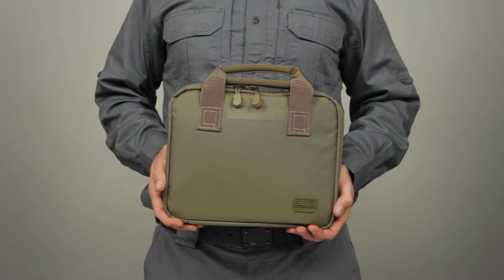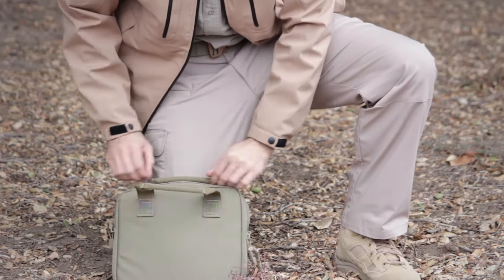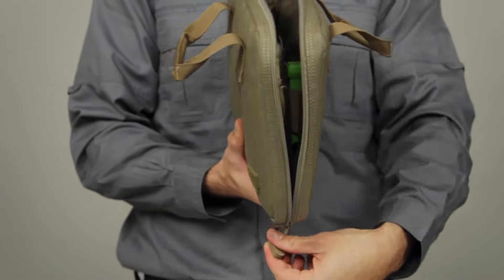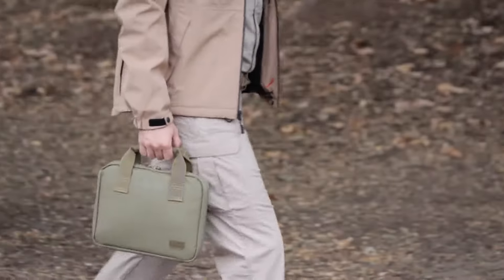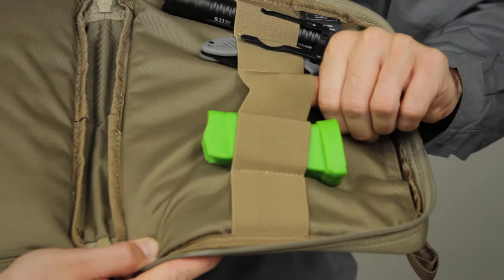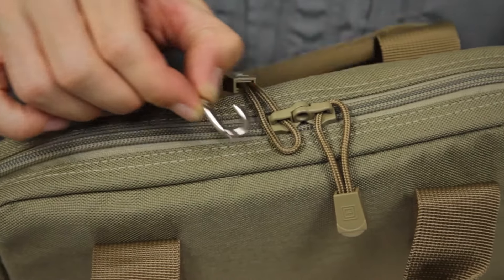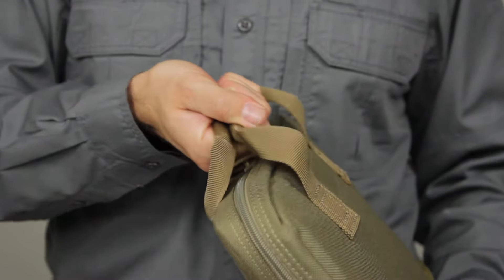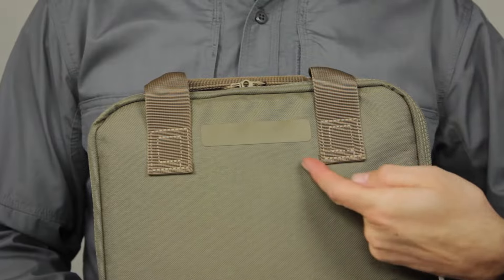58724 Single Pistol Case